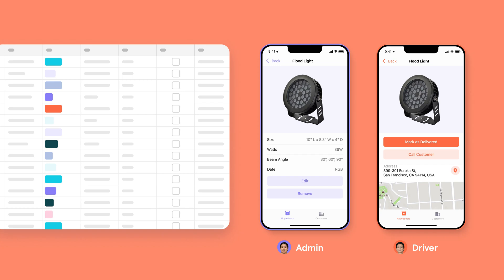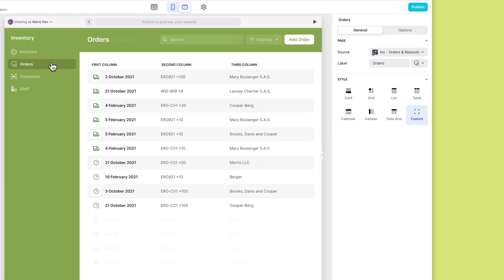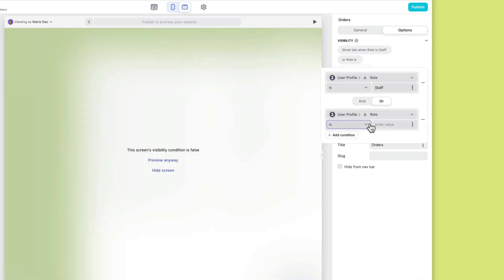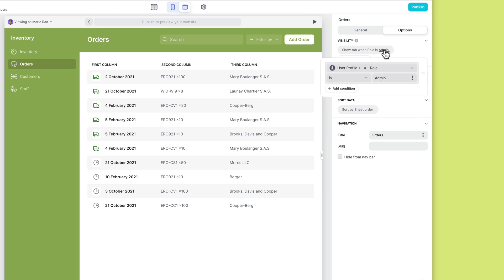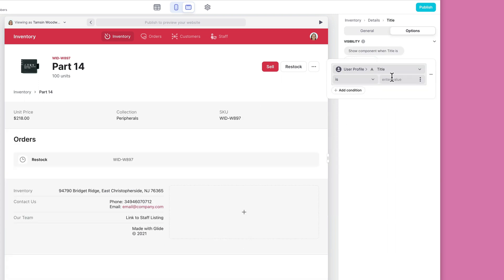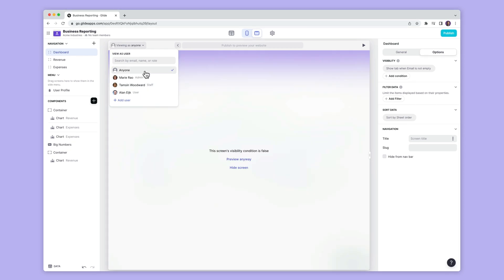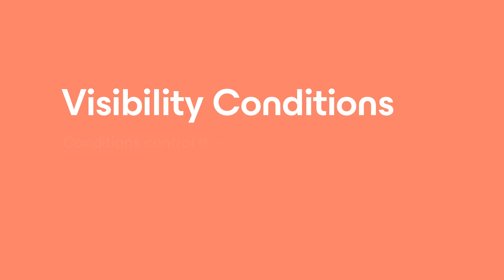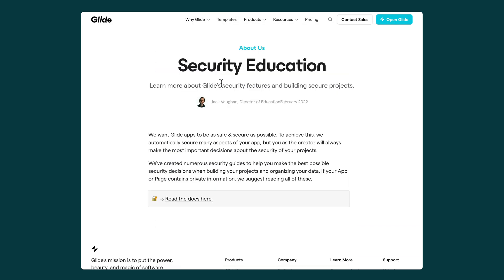Visibility Conditions | Glide App Tutorial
In this quick tip video, we will dive into Glide's powerful Visibility features, allowing you to take control of who can view specific elements of your app. With the ability to set visibility conditions, you can easily limit access to certain tabs and data within your chosen view. Whether you need to restrict certain information to specific users or create customized experiences, this feature has got you covered.

With the flexibility to edit or delete visibility conditions as per your preference, you have full control over how your app is perceived by different users. Additionally, you can even limit data visibility on individual screens, ensuring that each user only sees the information they need. Using the 'view as user' tool, you can test and preview screen displays based on specific visibility conditions, providing you with peace of mind and confidence in your app's performance.

It's important to note that while these visibility conditions control what data your app displays, they do not regulate data accessibility within the app itself. To manage data access, we encourage you to make use of the security features available in the Security Center. This will further enhance the protection and privacy of your app's data.